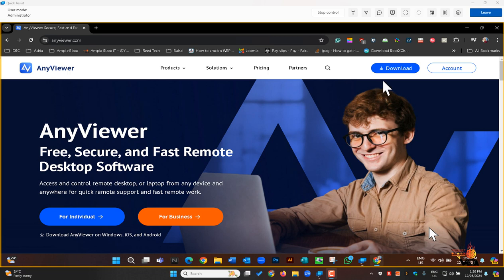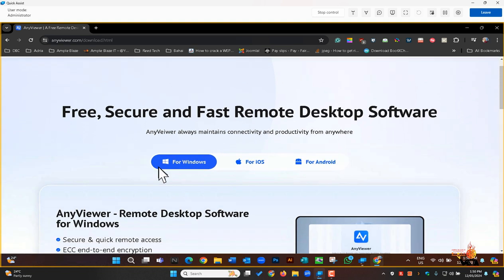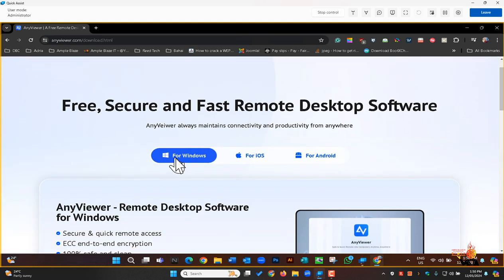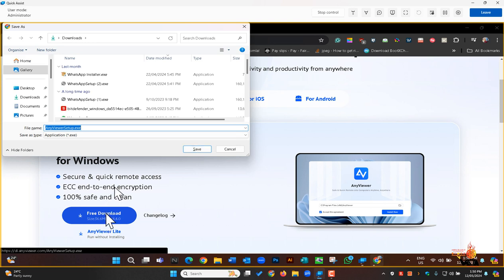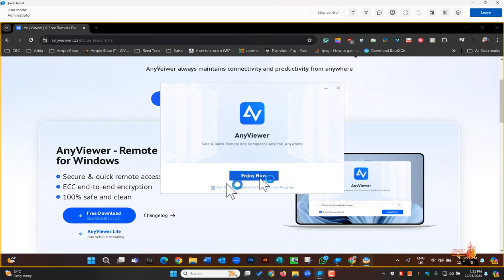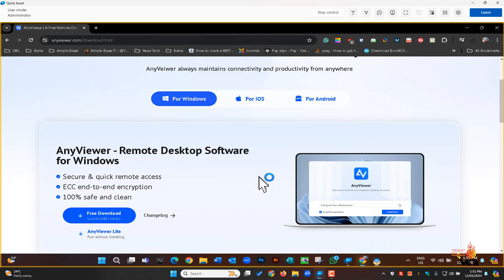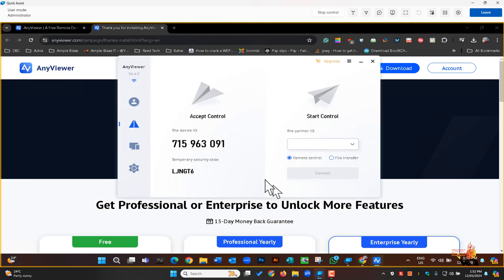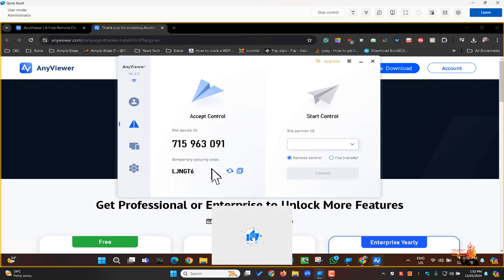How to Install AnyViewer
Hi Blazers,
In this video tutorial, we show you how to install Anyviewer on your PC.